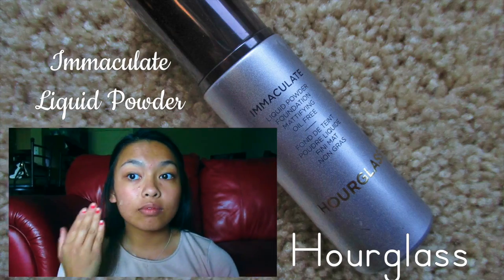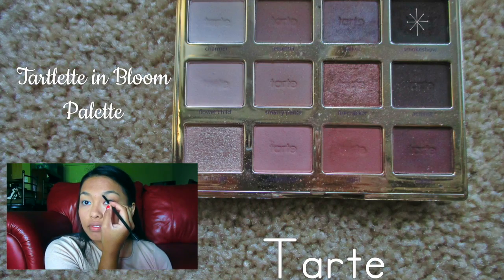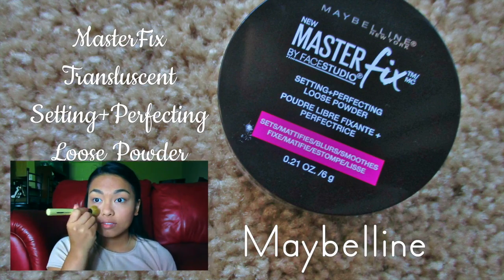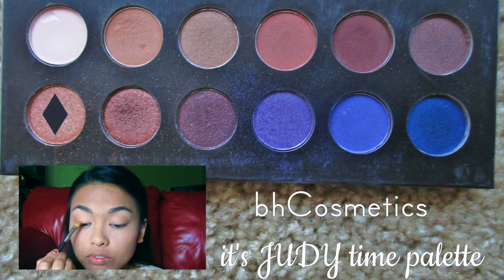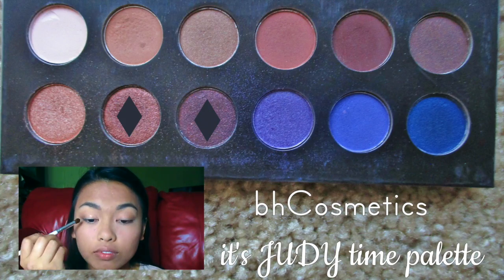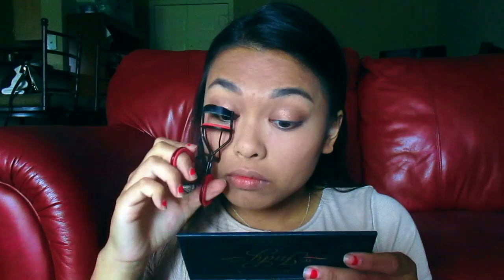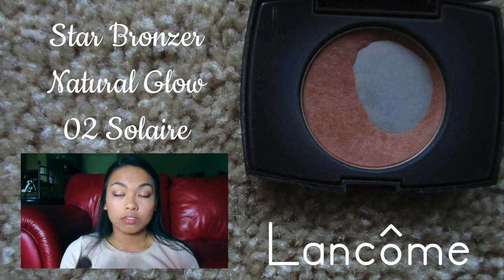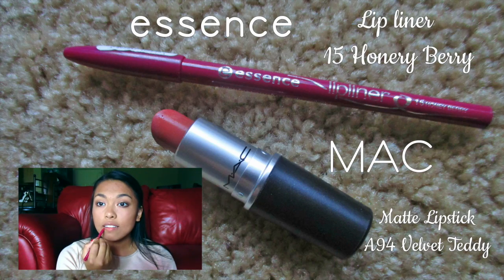Bronze Makeup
Hi guys! Today I am showing you a bronze makeup look that is perfect to show off that summer glow!